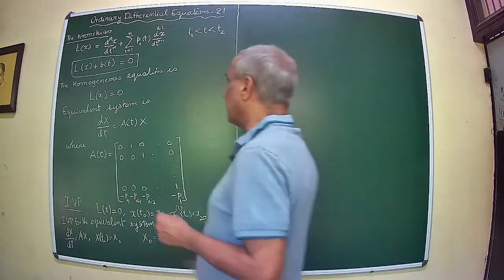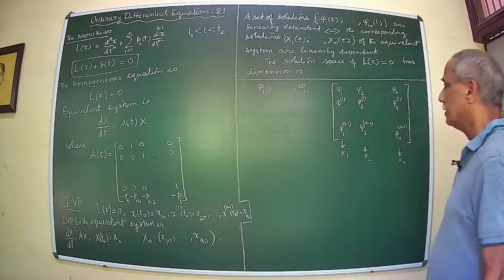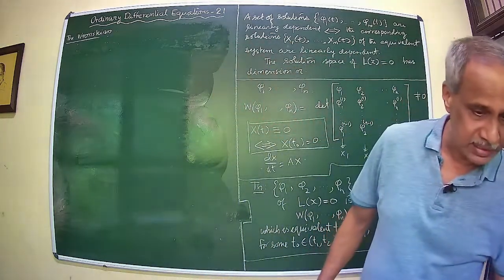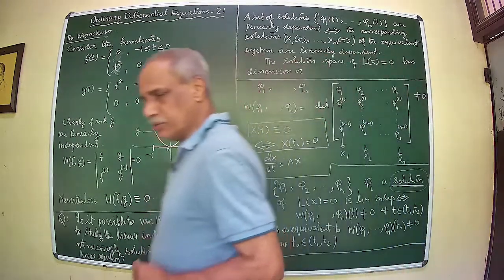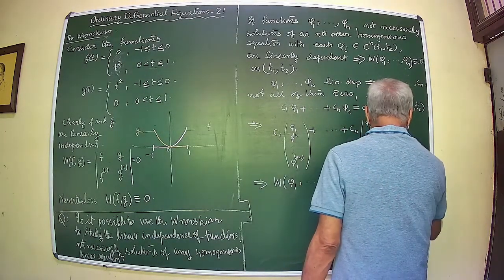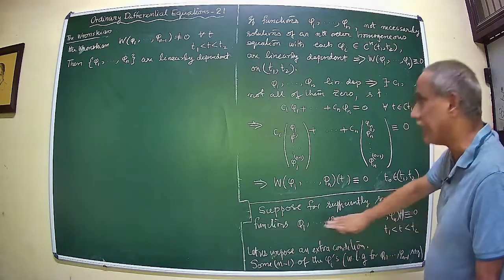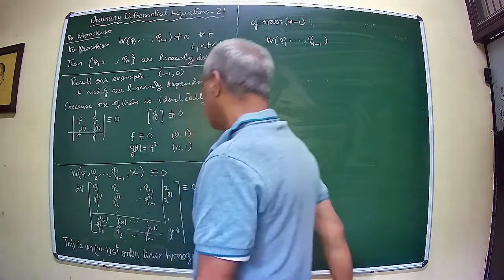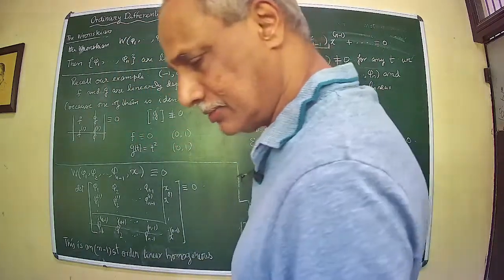Ordinary Differential Equations - 21 - The Wronskian